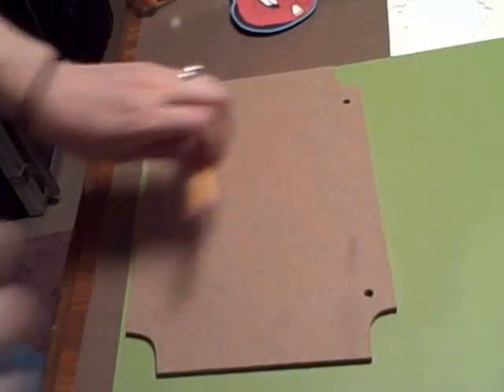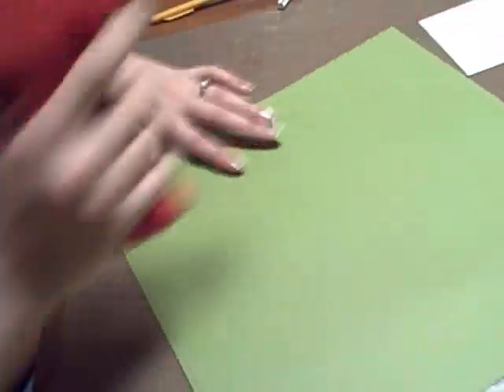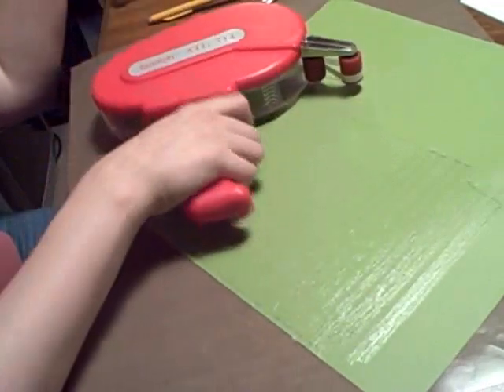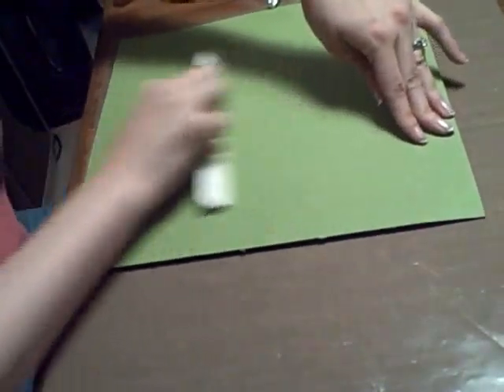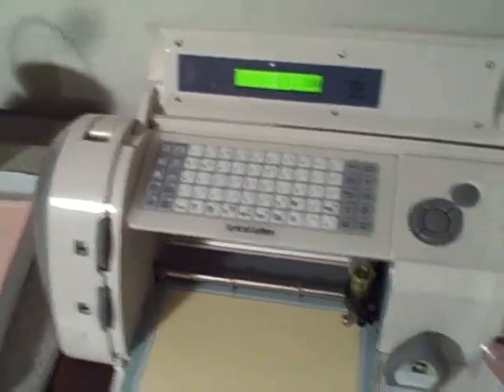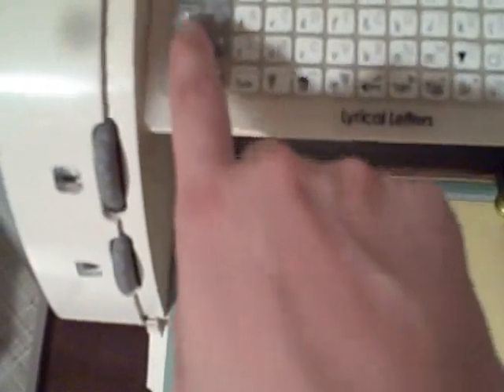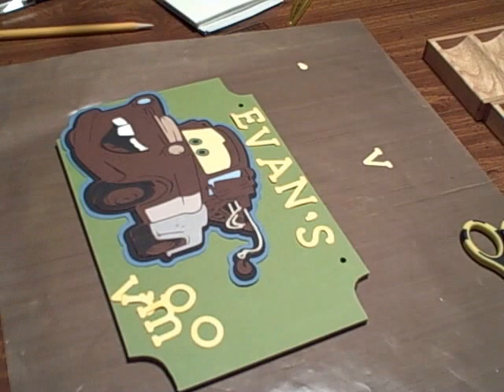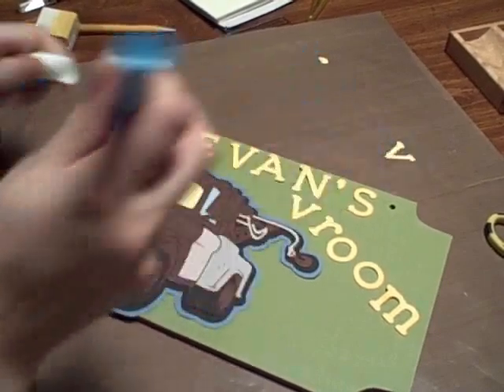Mater Room Sign Part 1